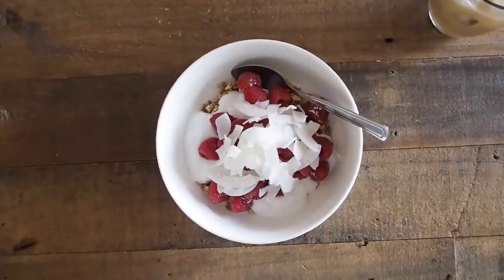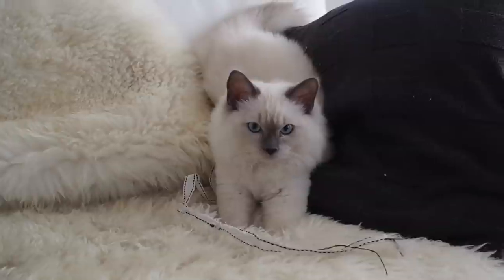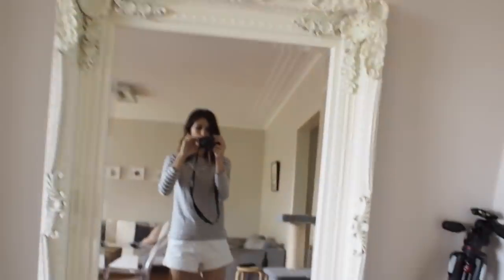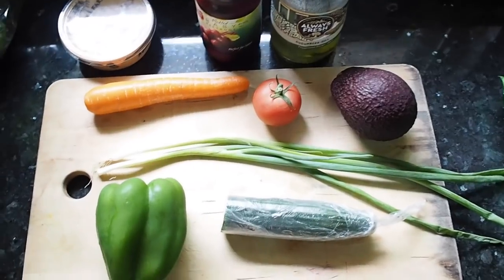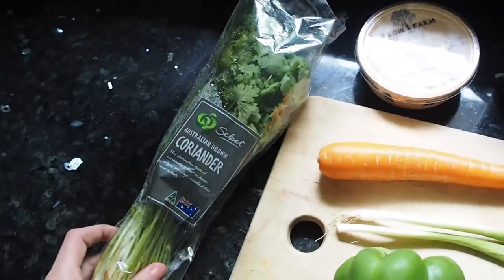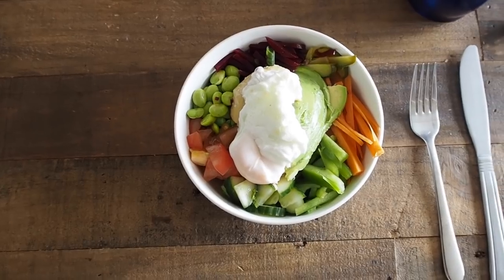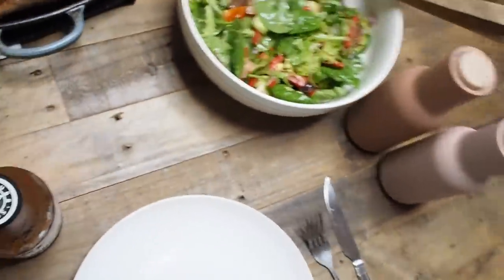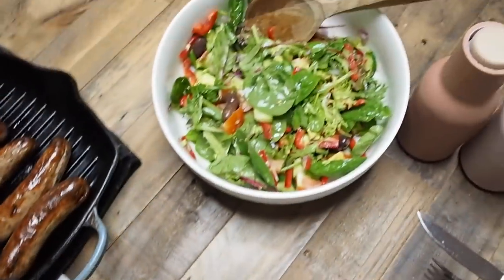What I Eat in a Day - Healthy & Dairy Free | Mademoiselle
As it has been quite highly requested, today I’m sharing what I typically eat in a day. I don’t eat dairy so all the food I eat is either dairy-free or vegan. Hope you guys enjoy! :)

CAMERA USED
Canon 5D Mark III
50mm Lens